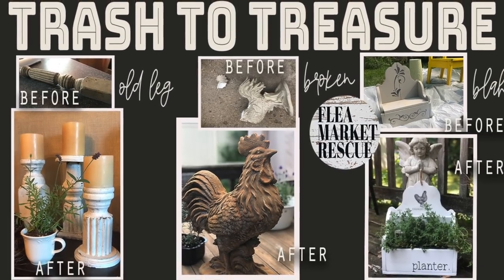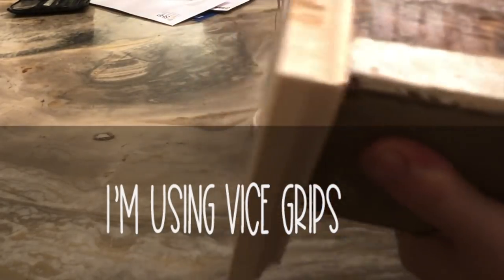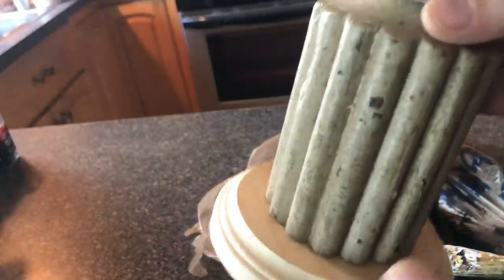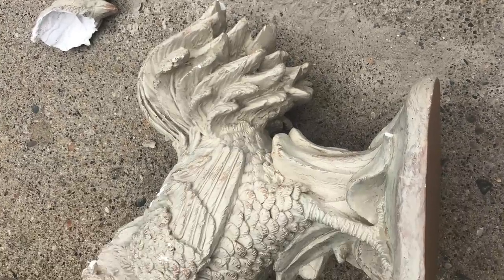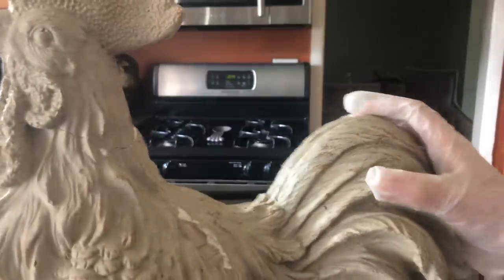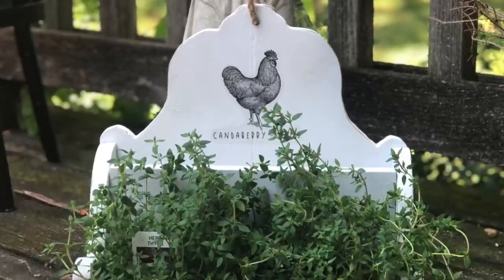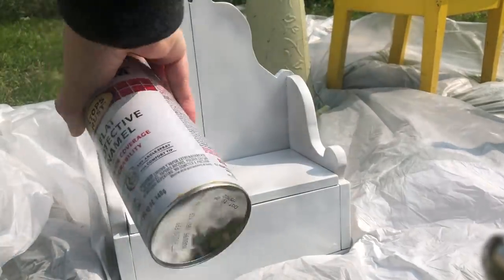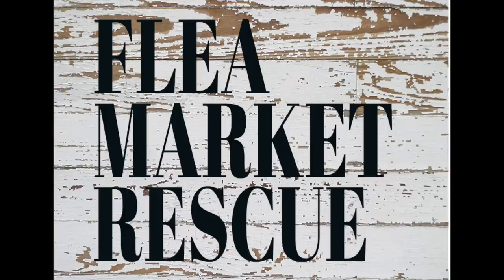TRASH TO TREASURE DIY FARMHOUSE DECOR-THRIFT STORE MAKEOVERS-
From one left over single table leg, to a broken Rooster...I'm going to show you how to make BEAUTIFUL DIY Farmhouse decor out of something that some people might disregard as trash.
    First, we'll take a very ornate table leg and make chunky farmhouse candle stick holders with it.  Then we'll take this broken Rooster figurine and put it back together using our new Starbond glue and epoxy putty.  Afterwards, we'll give it a whole brand new paint job that will turn it into quite a stunning piece of farmhouse decor!  And, lastly we'll take a wooden box that I got from the Thrift Store for $5.99 and turn it into a wonderful farmhouse planter!  So, are you ready to dive into this week's projects?  Alright then...let's do this!
For the Farmhouse Transfer Decals, go to our Etsy Store
Here are a few links for products that I used. It helps me to keep making videos.

Magic Sculpt
Plastic Wood Putty
Rust-Oleum Flat White Spray Paint
Black Matte Vinyl
Silhouette Cameo 4

PAINTS USED:
Behr Paint & Primer in One- Pure White - Home Depot
DIY PAINT-Prairie Gray & Black Velvet